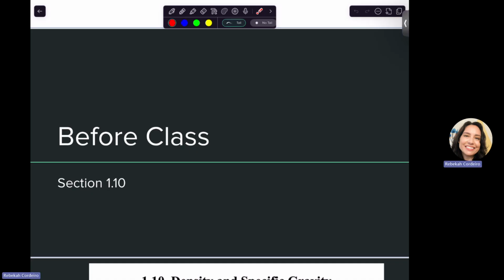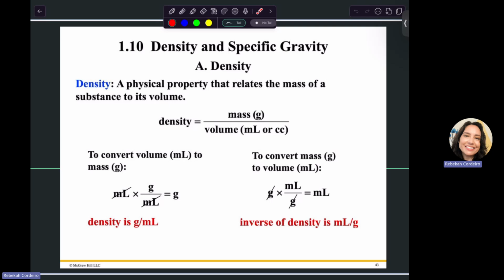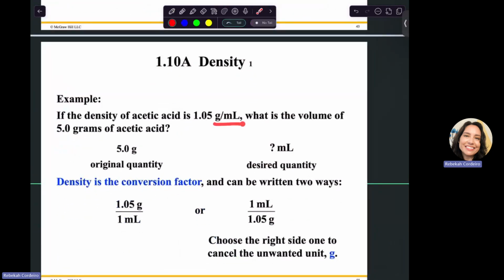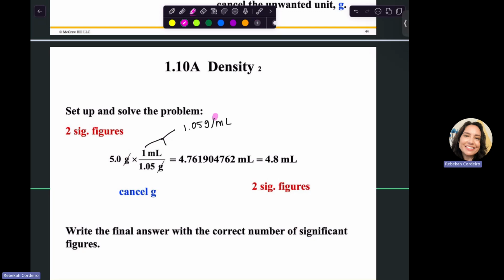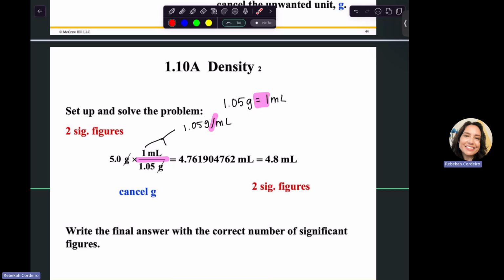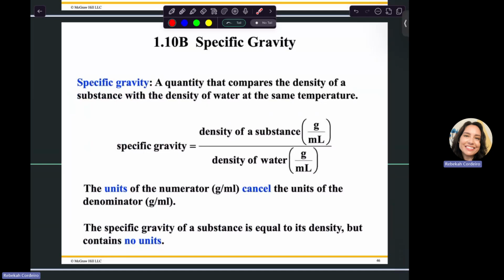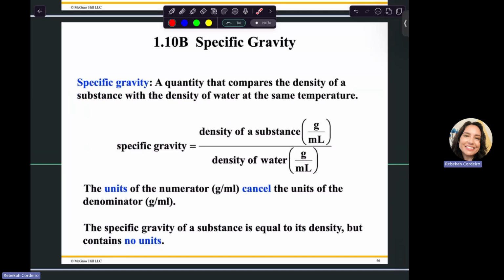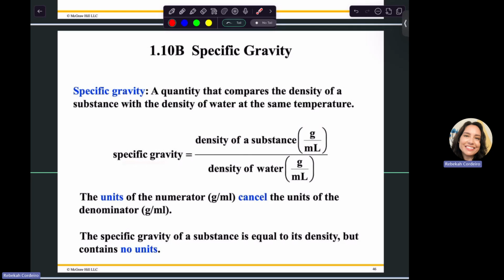Chem 1151 1.10